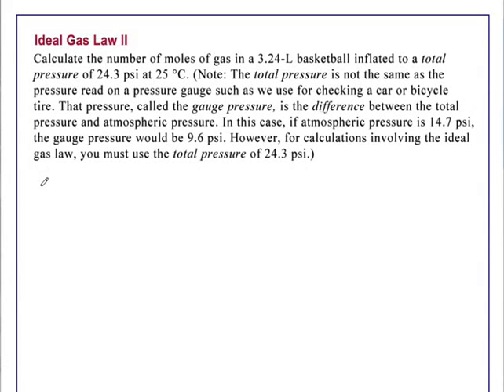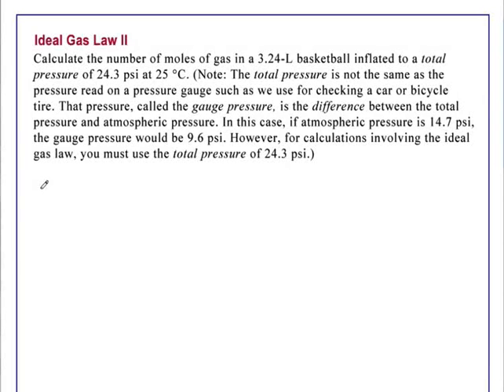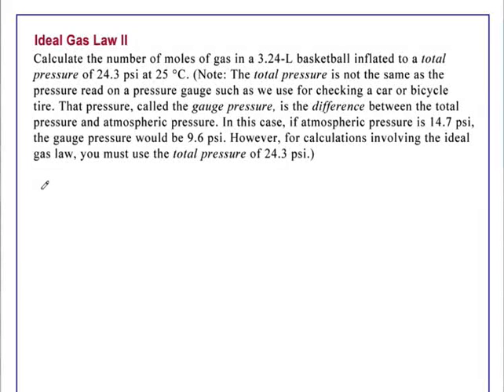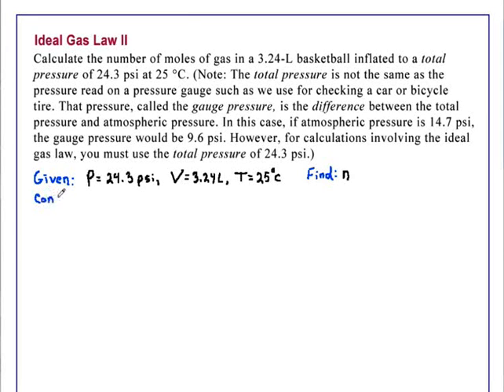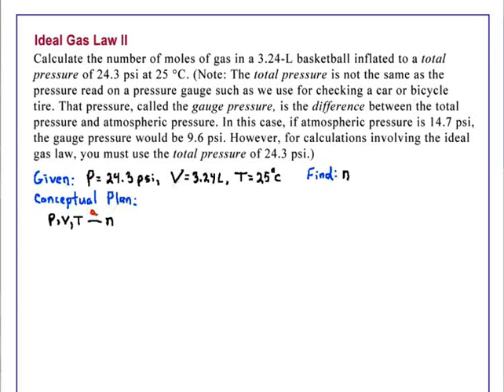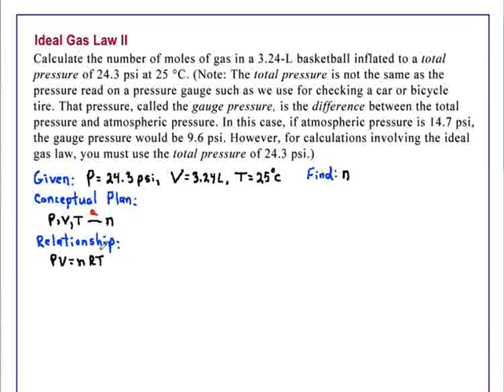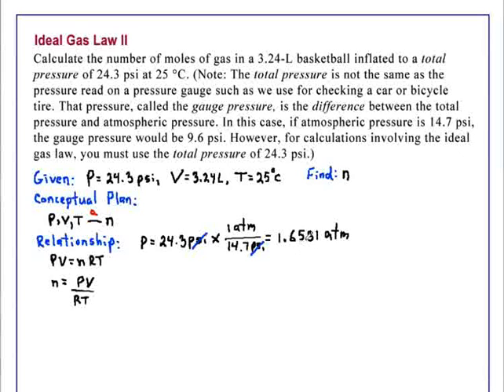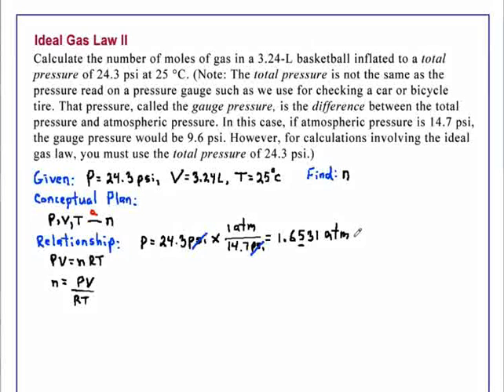Ideal Gas Law II Chemistry